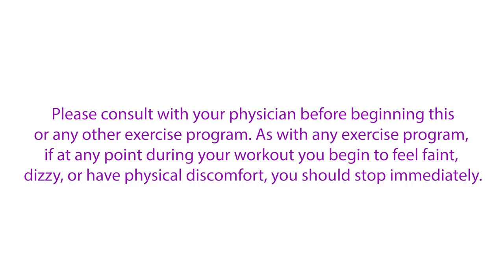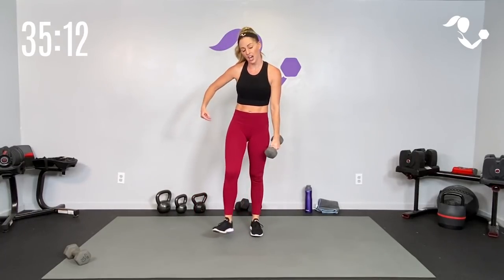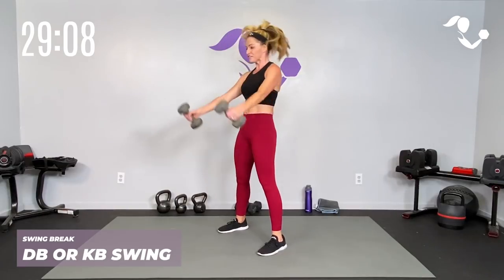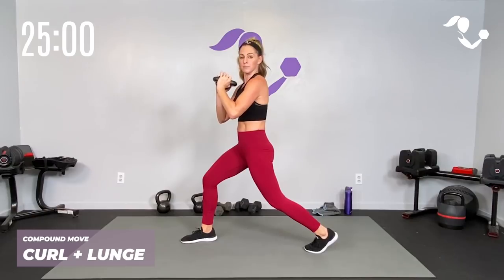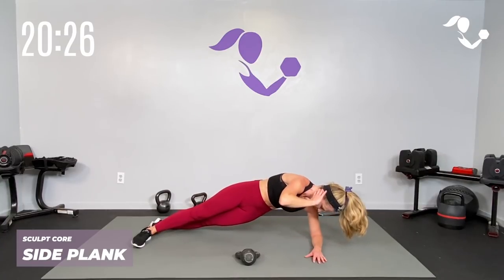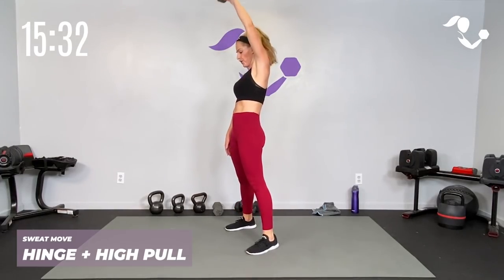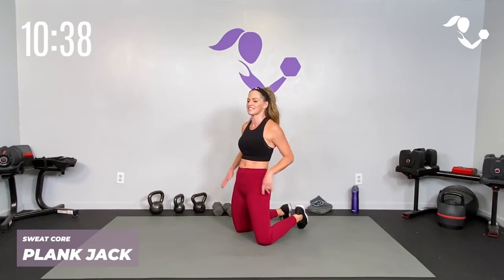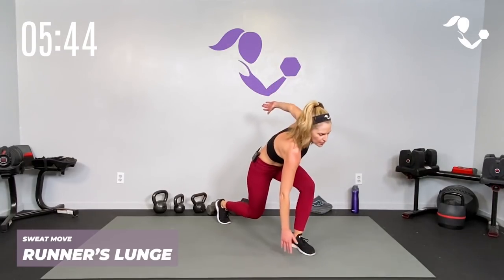40 Minute Full Body Sweat and Sculpt with Weights | Home Workout for Cardio & Strength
This is your 40-Minute Full Body Sweat and Sculpt with Weights workout. In this workout we will work your entire body for cardio and strength using either a set of dumbbells or a kettlebell or both!  If you have both we'll alternate between the two otherwise just use what you've got. I'll give you lots of different options so listen to your body and work to your level. Are you ready? Let's do it!

Dumbbells: 10 & 12 lbs
Kettlebells: 15, 18 & 15 lbs
Top & Leggings: Fabletics
Shoes: APL

0:00 Intro
0:50 Warm Up
4:45 Workout
35:30 Bonus Move
37:30 Cool Down

AMY